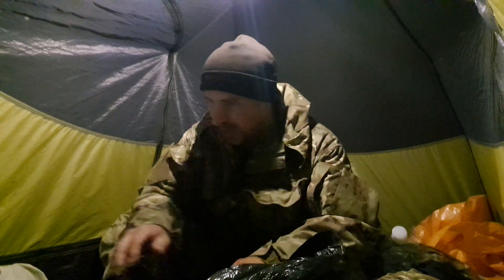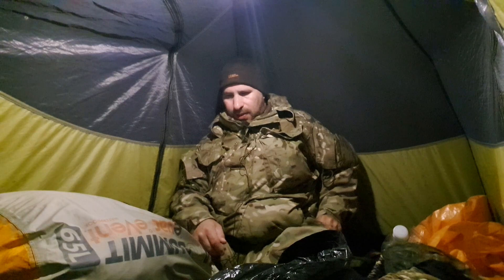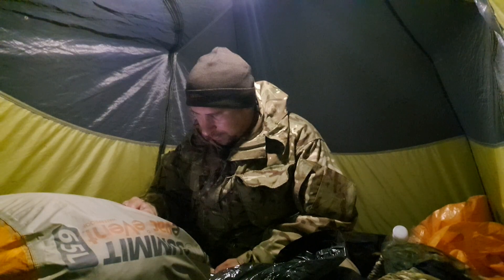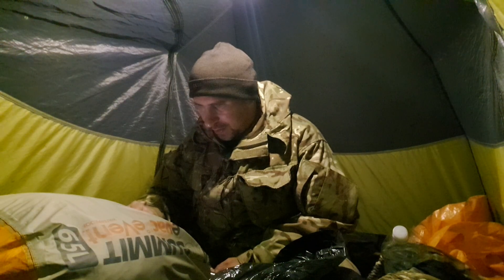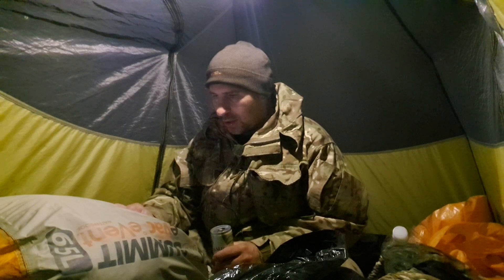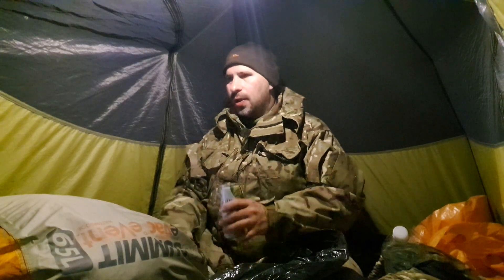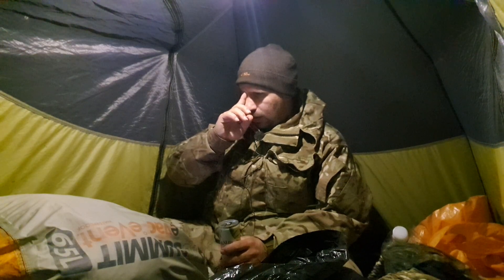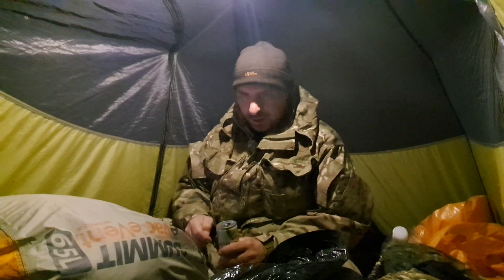Planning a hike. vlog in the tent. Dartmoor 24th May 2023